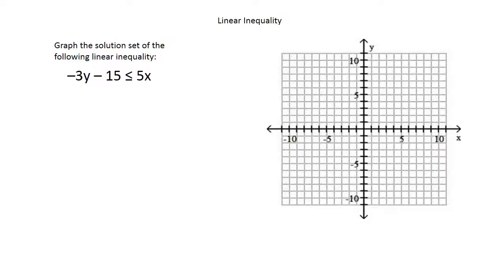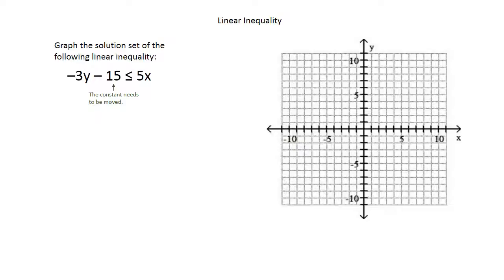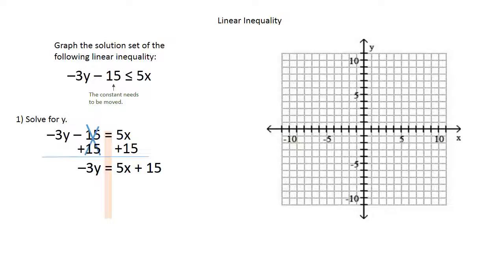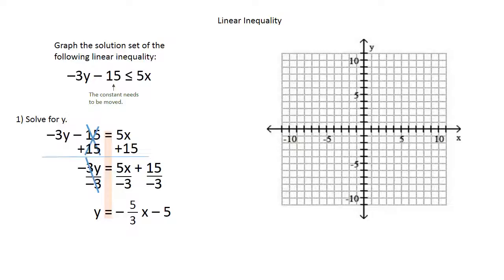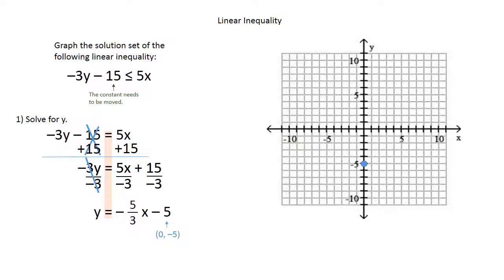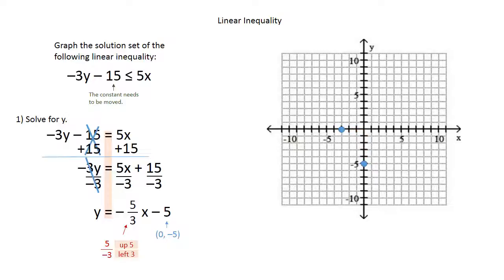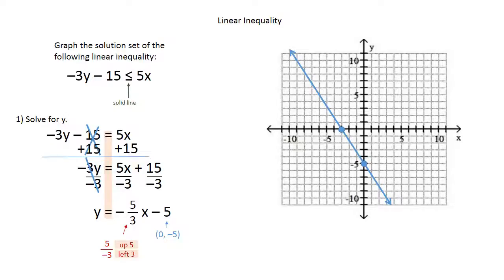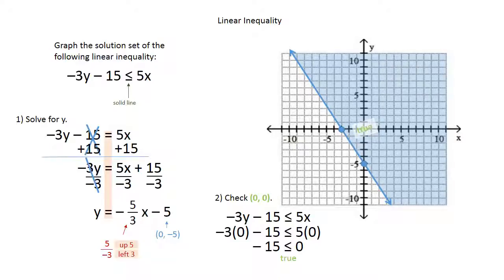9 3 Linear Inequality 2